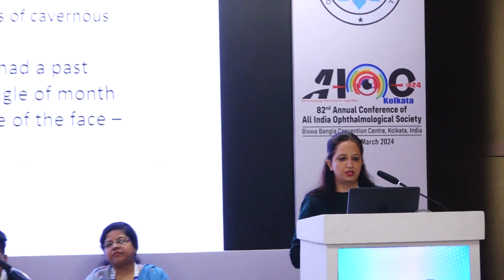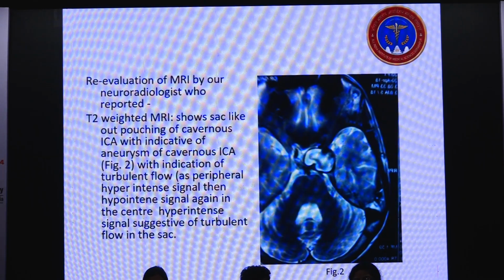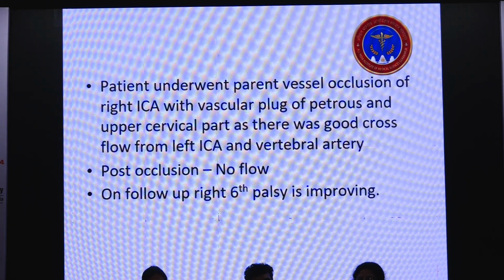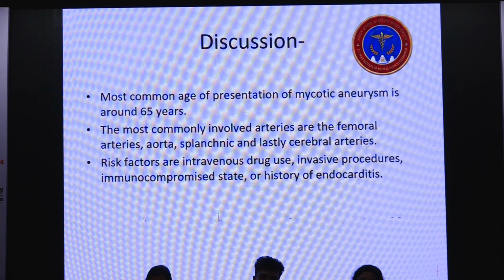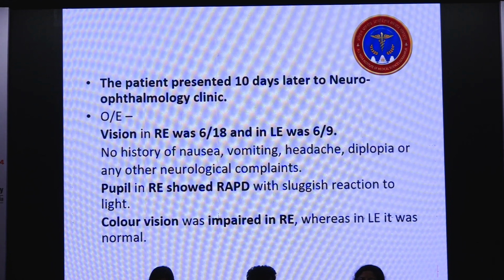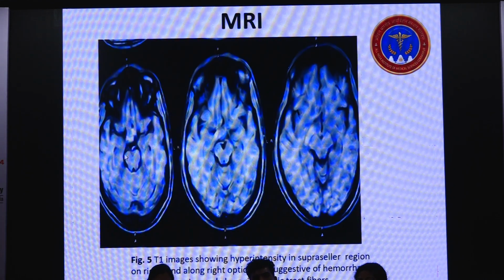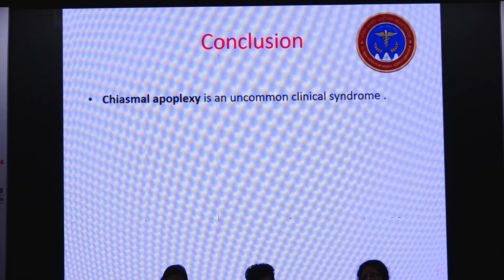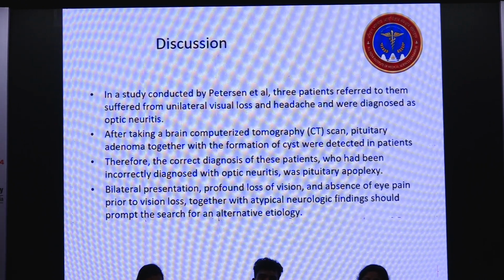AIOC2024 IC35 Topic Dr Alka Tripathi Case Based Discussion